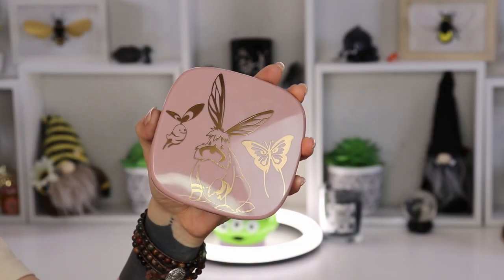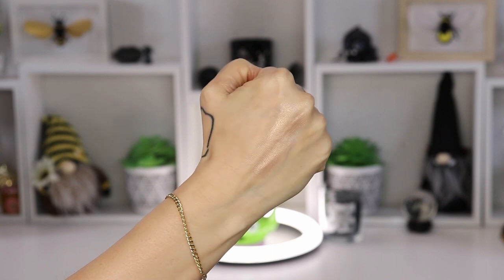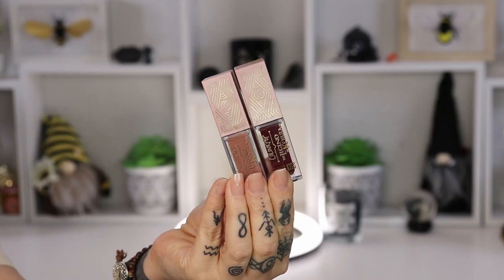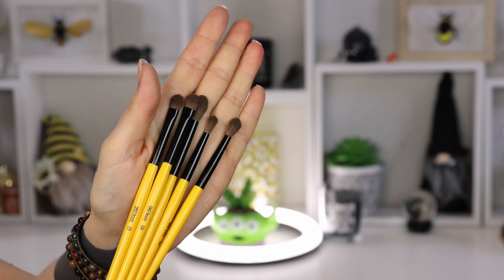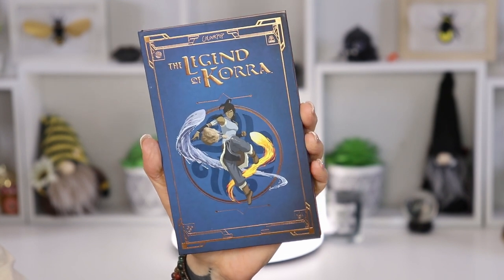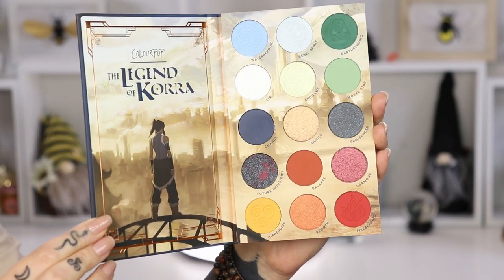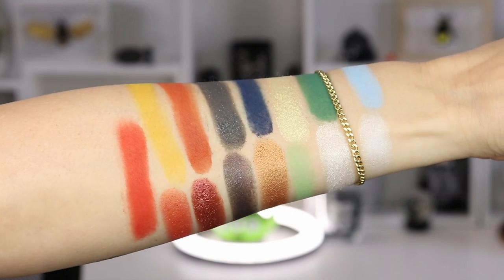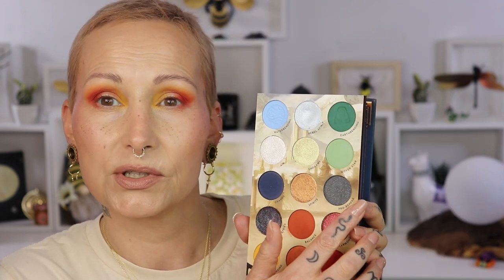Let's Try some NEW MAKEUP! | Colourpop & SINGE Beauty!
Today I am  trying out some new makeup from Colourpop AND the New Brushes from SINGE Beauty by @AngelicaNyqvist

MAKEUP*
Products marked ** were sent in PR

Colourpop x Legend of Korra Highlighter**: Spirit Wilds

Colourpop Legend Of Korra palette**
Colourpop Legend of Korra** Multichrome Eyeshadows (Fire & Air)

LIPS:
Colourpop Legend of Korra** Lip Creme: Loyal Friend

Some Products may be sent in PR